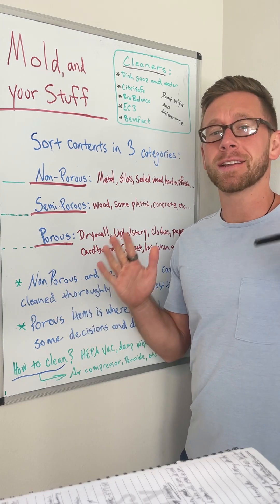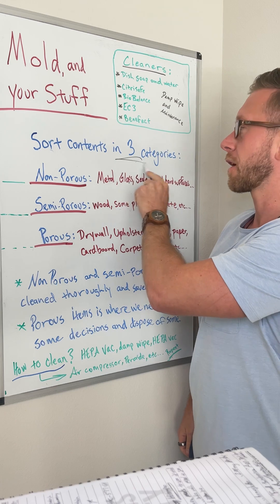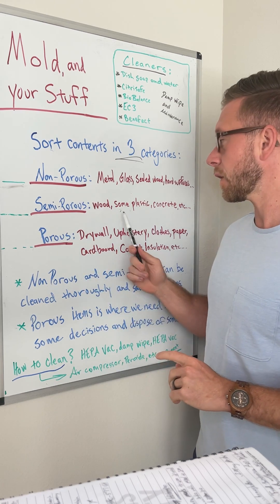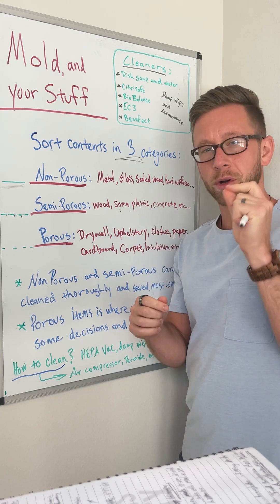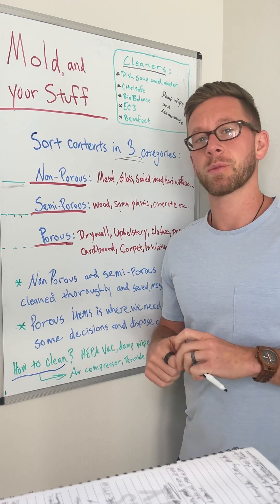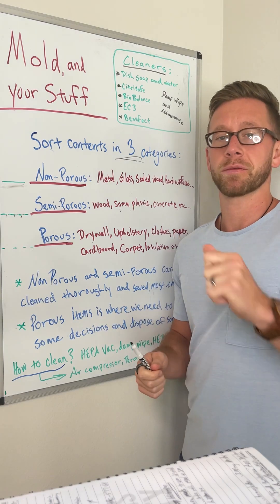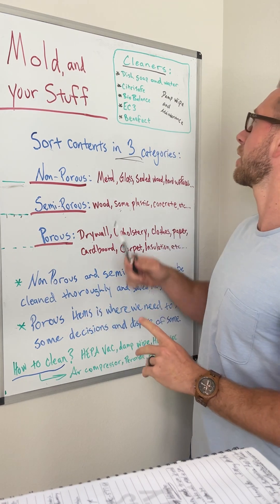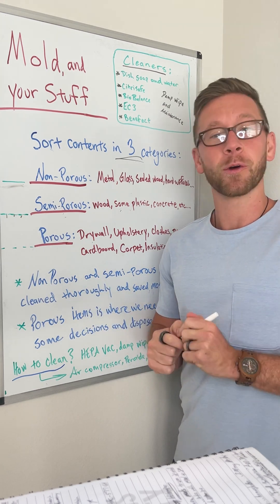"Do I have to throw away ALL my stuff if I have Mold?!" (First Watch This)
This is one of the most common questions I receive from clients when they are dealing with mold. It's not the same for everyone. You may have heard the stories of people having to get rid of all of their possessions when they had mold in their home, but is that right for everyone?

This video should explain this topic and clear some things up and give you peace of mind.

In this educational video, we explore the nuances of IICRC-based Mold Remediation Standards and effective cleaning techniques tailored to different material categories.

You Will Learn:

1. Material Categorization: Understand how materials are classified—non-porous, semi-porous, and porous—and their varying susceptibility to mold growth and contamination.

2. Cleaning Strategies: Discover detailed cleaning methods for each material type affected by mold, from non-porous metals and glass to semi-porous wood and plastics, and porous materials like drywall and carpets.

3. Disposal Considerations: Learn decision-making factors for discarding contaminated porous items based on severity of contamination and environmental sensitivities.

4. Maintenance Tips: Gain insights into proactive maintenance practices to prevent mold recurrence, including regular HEPA vacuuming, damp wiping, and using effective non-toxic cleaners.

Be sure to check out @BrantleyIAQ  his YouTube Channel, he has a great video on this same topic (and shows you what it looks like under a microscope).

👨‍🏫 About Me: With over 6 years of experience in mold inspection and remediation, I am dedicated to helping homeowners create a safe and healthy living environment. Certified in IICRC-based water restoration and mold remediation, I provide expert guidance and support through every step of the process.